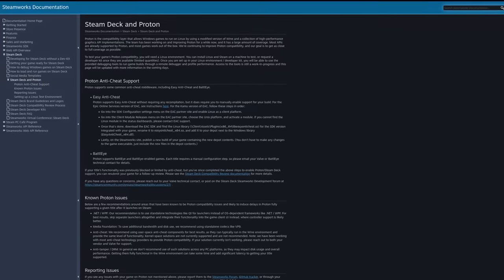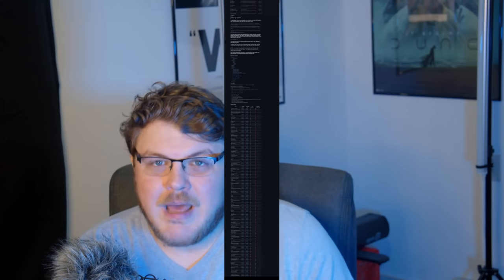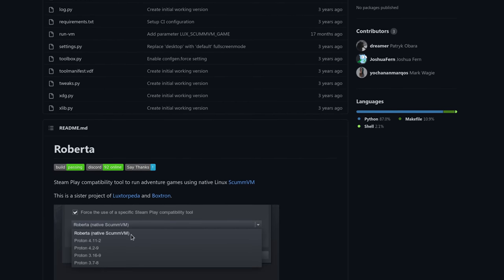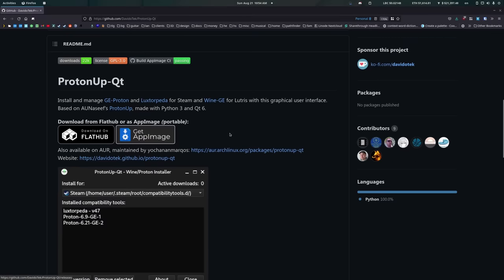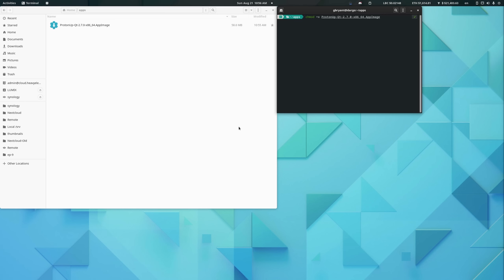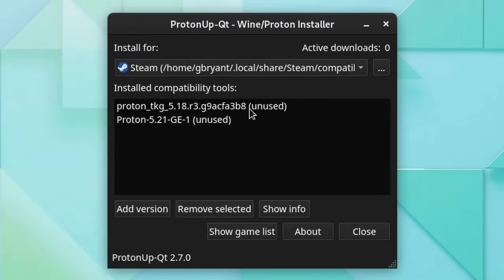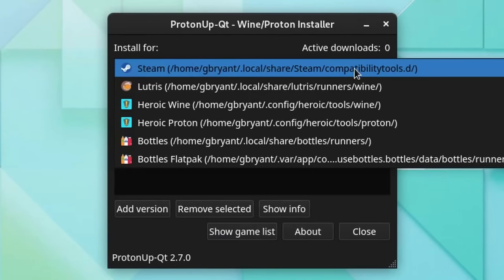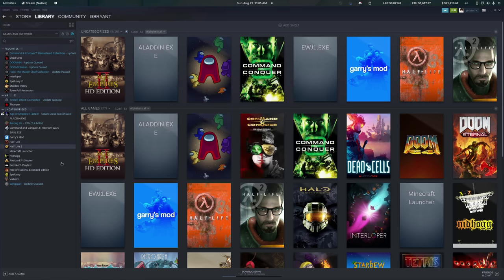Install ProtonUp-QT and TRANSFORM your games and the Steam Deck experience.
Here's why you NEED ProtonUp-QT on your Steam Deck and how to use it.

 * BTC: 1DckZocn7pA7MDzKSu98UbS4TjocfK633x
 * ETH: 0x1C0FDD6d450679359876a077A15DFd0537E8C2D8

Office Rig:
 * Manjaro GNOME

Home Server:
 * ASUS M5A78L-M/USB3

00:00 - Intro
00:51 - What is Steam Play?
01:13 - What are "Compatibility Tools"?
03:03 - What is ProtonUp-QT?
03:36 - Downloading ProtonUp-QT
04:00 - How to make AppImages executable
04:41 - Installing on the Steam Deck
05:03 - Your first time running ProtonUp-QT
06:18 - Remove A Tool
06:29 - What games use this tool
06:36 - See all installed games
07:14 - Set game to use Compatibility Tool